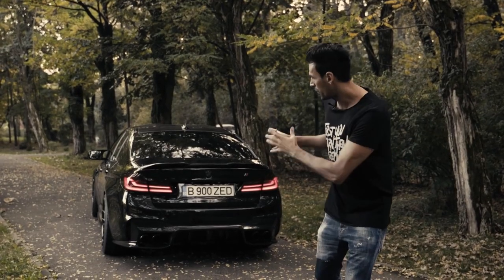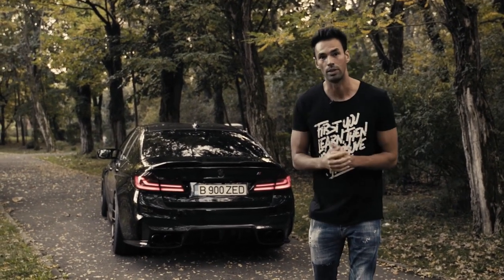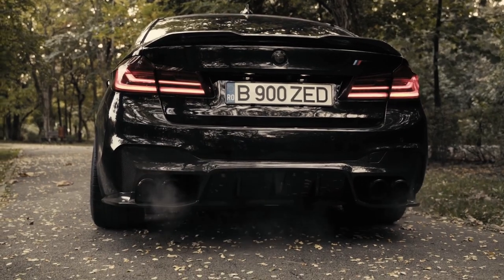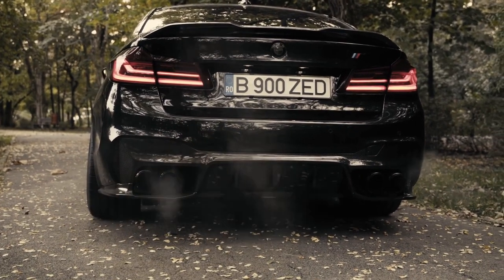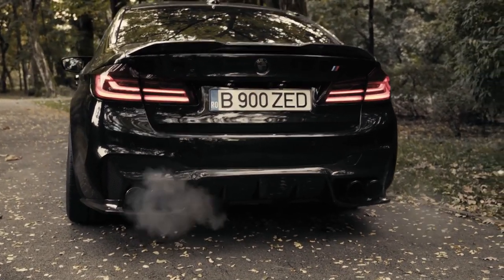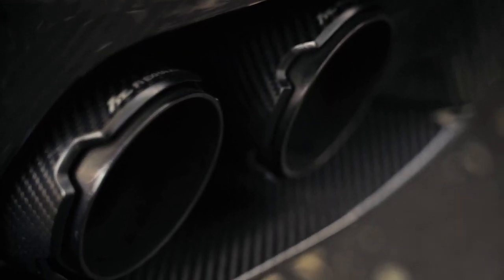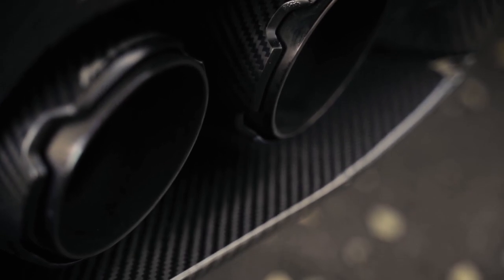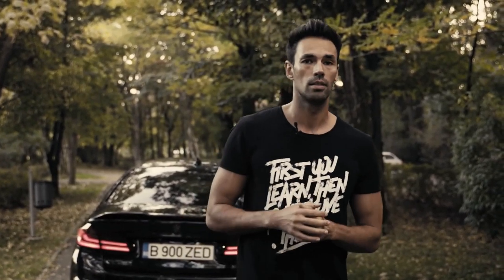800 Horsepower BMW M5 F90 w/ full catless Fi EXHAUST X Z-Performance Wheels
“When it comes to the sound. For me there’s nothing better than Fi EXHAUST. They look good. They sound mean. And they are quality made.” - Zedsly .

Zedsly installed a full catless Fi EXHAUST valvetronic exhaust system with carbon fiber quad tips on his previous BMW M5 F90. By removing cats he was able to significantly reduce back pressure, which lead to increased power and sound volume, and unmistakable aggressive Fi EXHAUST frequency. It allowed Gorilla Performance to increase horsepower from 600hp to insane 800hp

Thanks to Zedsly X Z-Performance Wheels X  Gorilla Performance X KW Suspension X Michelin X Indstyle X Eventuri

Fi EXHAUST is the world’s leading designer and fabricator of High Performance Valvetronic Exhaust Systems for Supercars, Sports cars, Performance cars and Luxury SUVs like Lamborghini, Ferrari, McLaren, Porsche, Mercedes-AMG, BMW M, Jaguar, Maserati, Nissan GT-R marques.

Frequency Intelligent Valvetronic Exhaust System technology offers cutting-edge intelligent ECU exhaust control valve, with an emphasis on the optimization of both acoustics and performance. A user can expect from 5% to 10% horsepower increase without ECU tuning.

Every exhaust system is carefully sound tuned and rigorously tested to a specific frequency with Fi EXHAUST intelligent controller to produce maximum optimized performance and comfort driving.

Remote controller allows a user to switch between valves ON/OFF modes. When the valves are fully open for maximum flow and power, it creates an exotic tone and allows for high performance.

And when the valves are closed, volume is reduced for a more low-profile comfortable drive. Furthermore, the automatic mode enables the system to detect the engine RPM to intelligently switch silent/sport exhaust profiles.

Lastly, with upgraded remote controller users can control valves with a mobile APP, which is available both on Android and iOS. The APP also includes diagnostic tools which allow for a user to check and erase error codes.